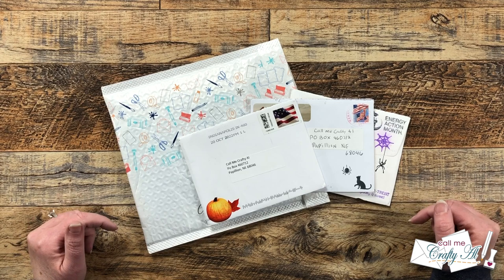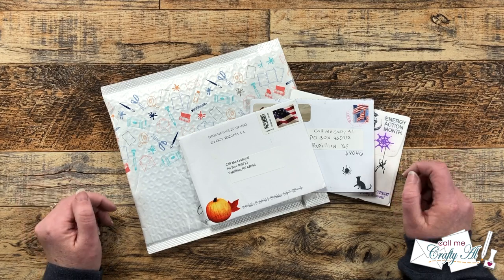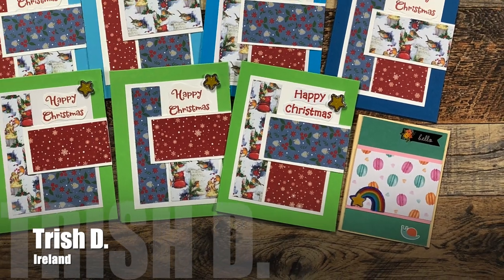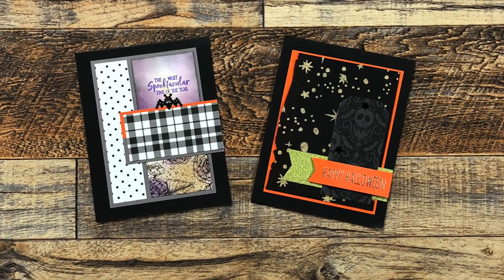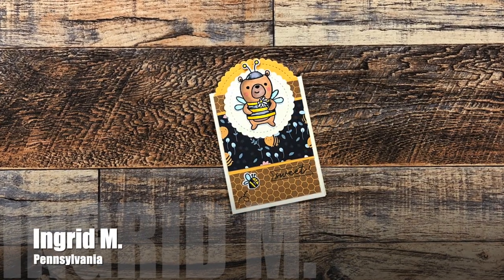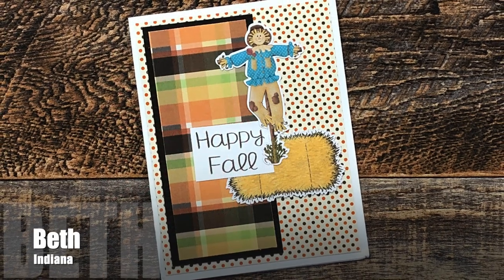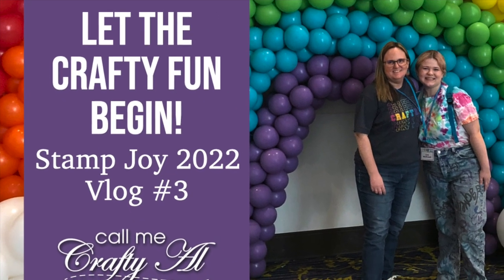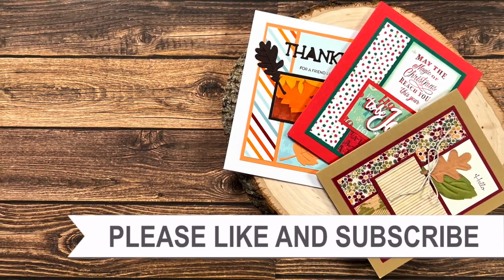Show Us Your SheetLoad | October 2022 Viewer Cards & Happy Mail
Hello crafty friends! I was blessed with so many lovely cards and kind notes!

HaPpY cRaFtInG!
Alicia
   Call Me {Crafty} Al